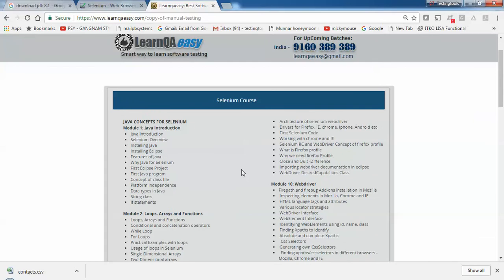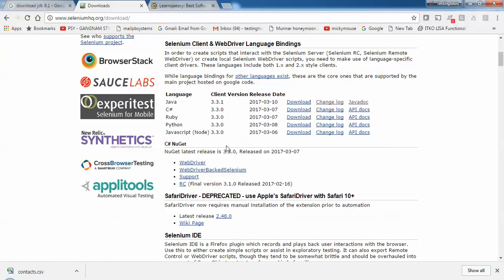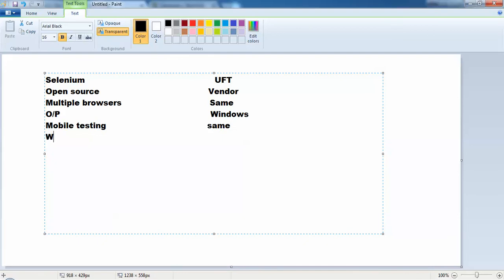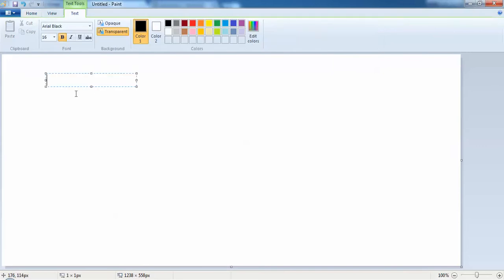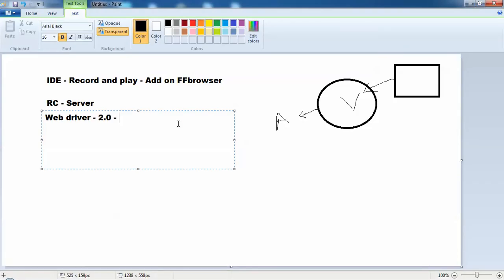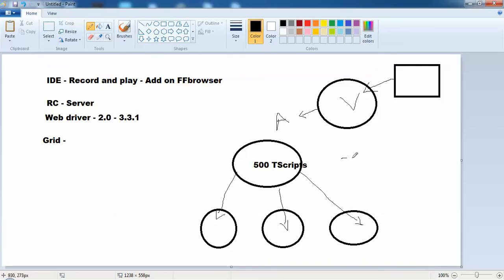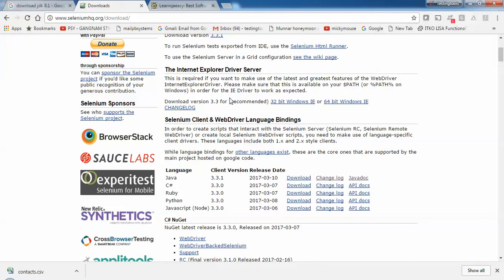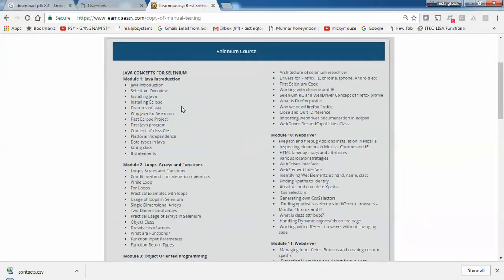Selenium Introduction Basics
Topics covered - Basic Introduction,Components of Selenium, Selenium RC, IDE, WebDriver, Grid. Compared with UFT